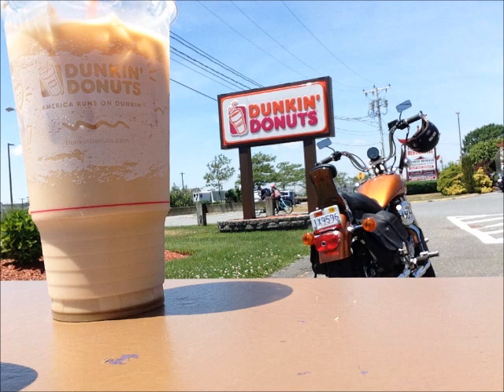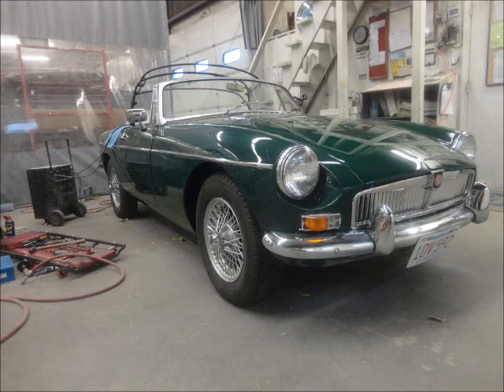MG restoration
Last summers project. Made some mismatched parts work for a cool little car.